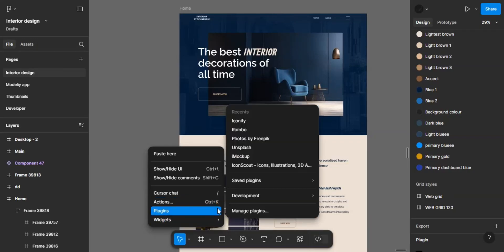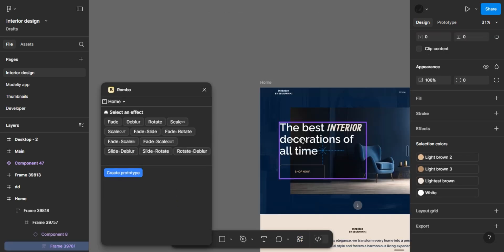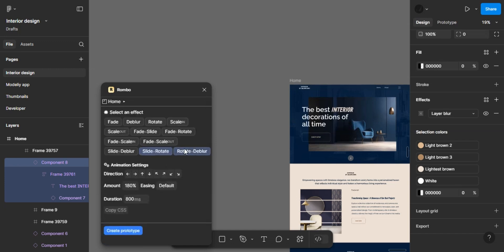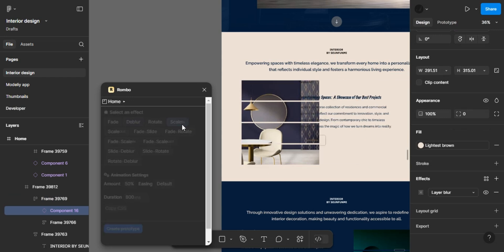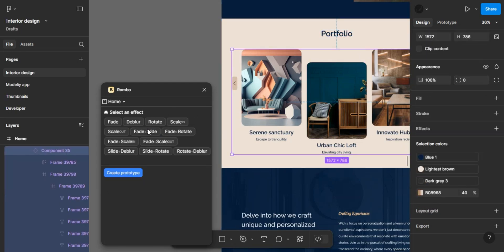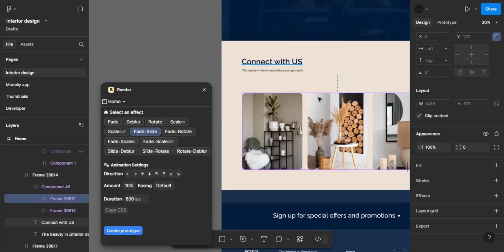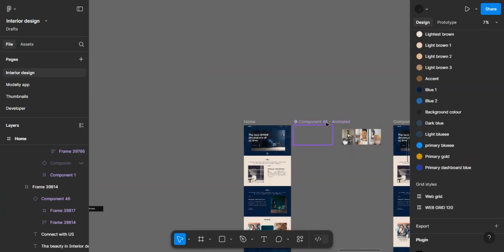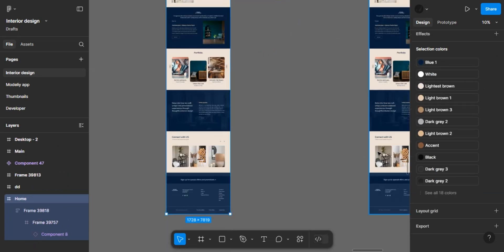Figma Animation Plugin Rombo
Looking to bring your static Figma designs to life?
 In this video, I’ll show you how to use Rombo – a powerful animation plugin for Figma that lets you create smooth, interactive UI animations without writing a single line of code. From hover effects to microinteractions and loading animations, Rombo makes it easy to add motion directly within your Figma workflow.